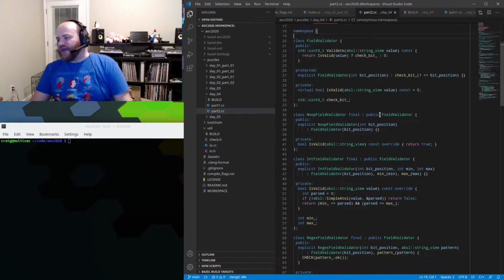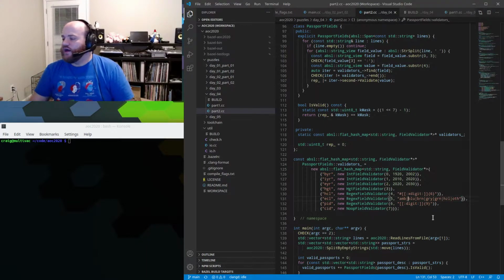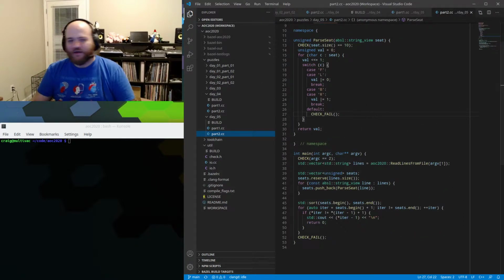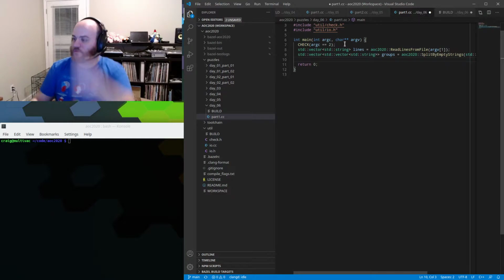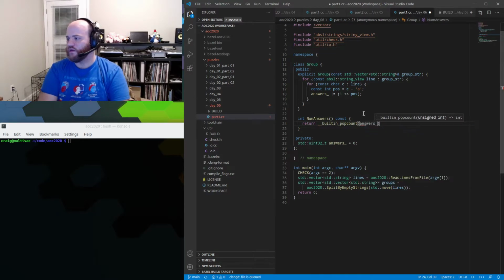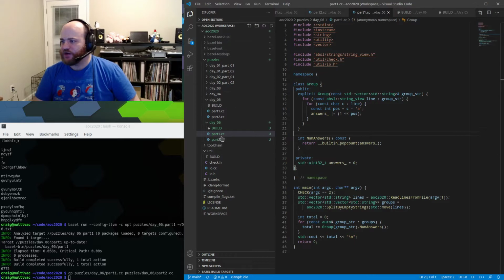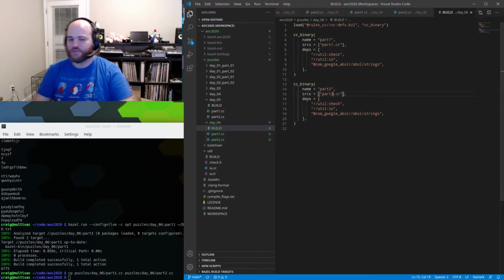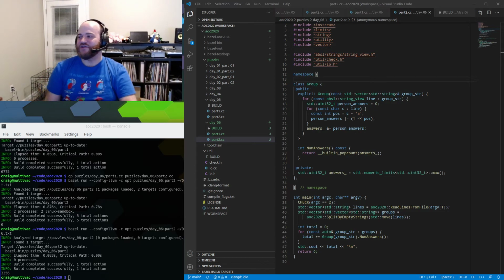Advent of Code 2020 - Day 6 in C++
Craig talks about revisions to his day 4 solution using the magic of regular expressions, then dives in to solving the day 6 puzzles by twiddling bits to do set operations.